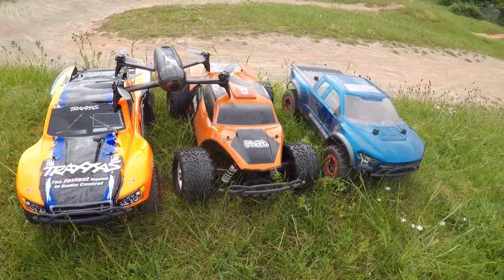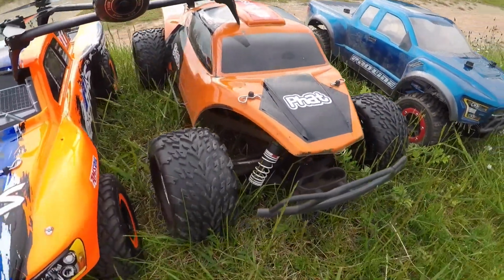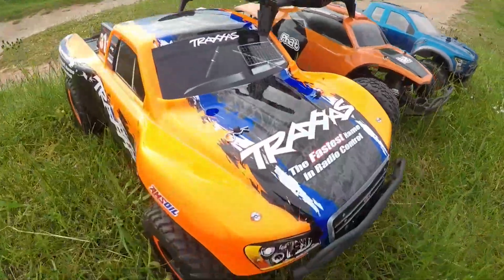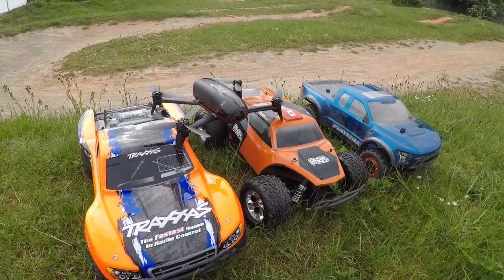THREE RC TRAXXAS SLASH AND A PARROT DRONE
Had a great time on the disused pump track, cant believe Dean's car gave up before we started, and check out how fresh Jamie's was before thrashing it, keep an eye out for the next video where his car made it back at Sandy Lane for part 2.